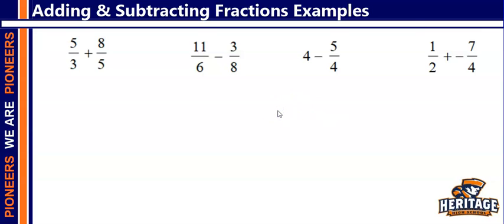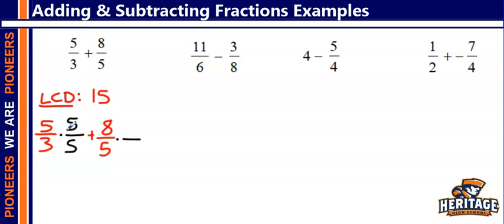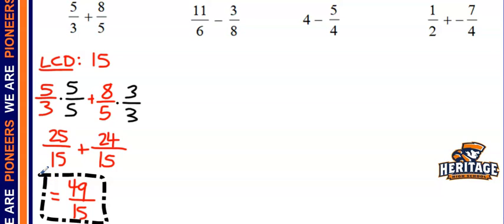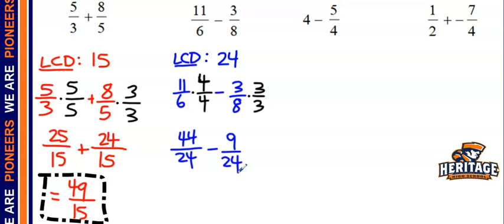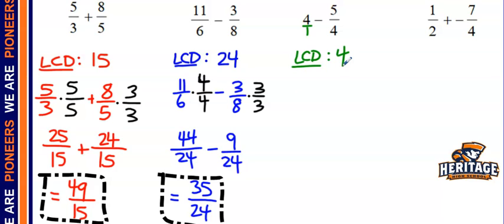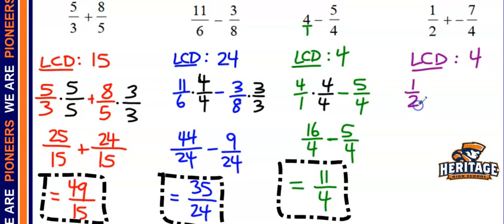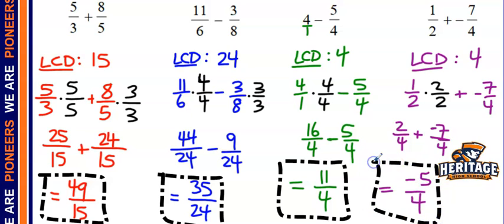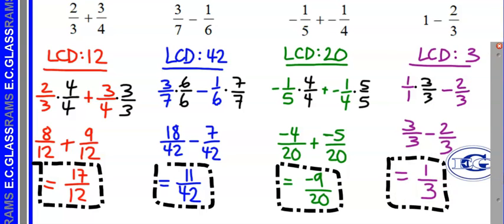Adding & Subtracting Fractions